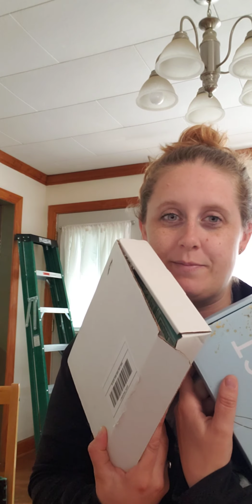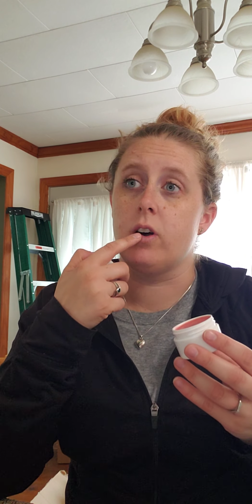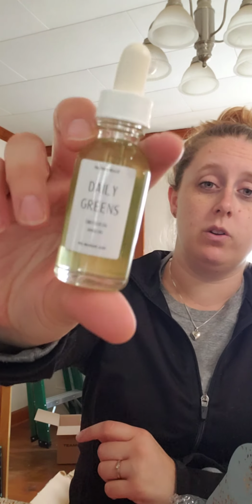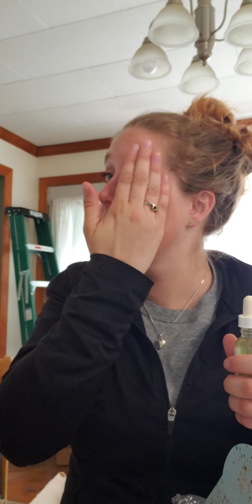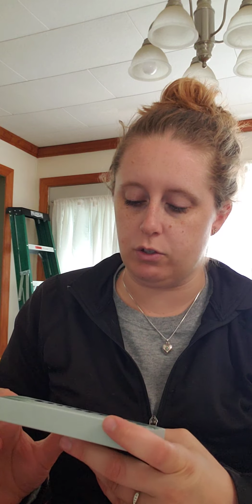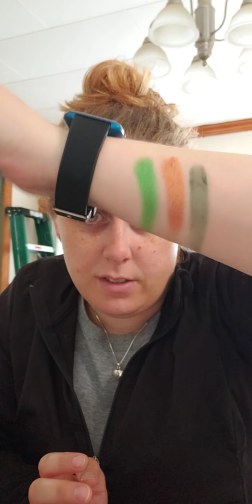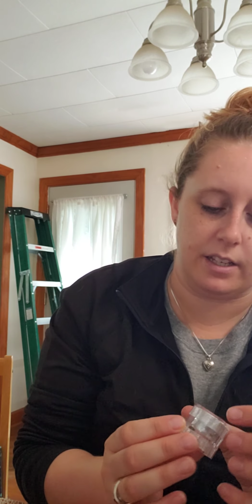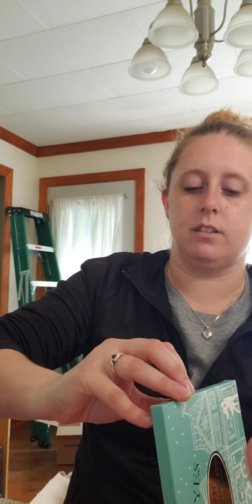Unboxing glow addict April and May???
Hey everyone!! So I pay $18.99 for my glow addict beauty. If you all are wanting this box, I would definitely wait till after COVID-19 is done. I really enjoy this beauty box though. Kinda sucked I had to wait an entire glow addict beauty box a month. I like all of the products I had gotten.  As I was getting ready to start posting this, my single swag came in.  Which is exciting!! I hope you like what I am showing you all. I will be getting my giveaway very soon, I do have the tracking number. So I cant wait to show you all!!!

As I was looking at myself, I look so tired!!! But hey I feel pretty good.